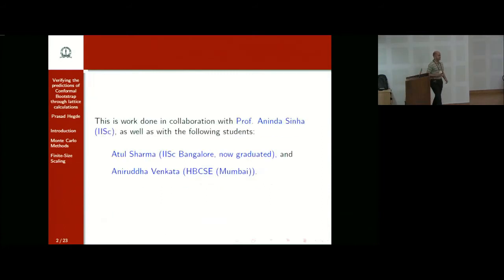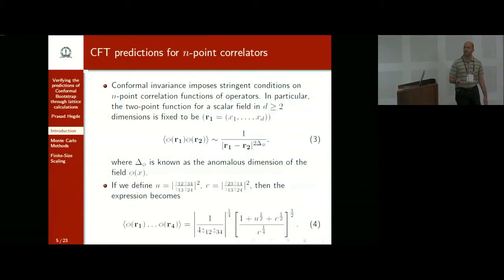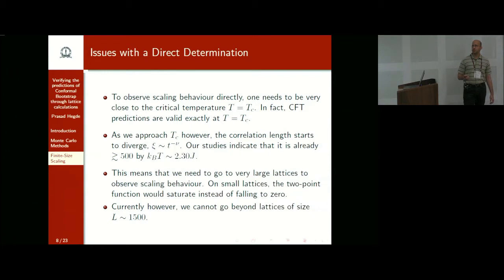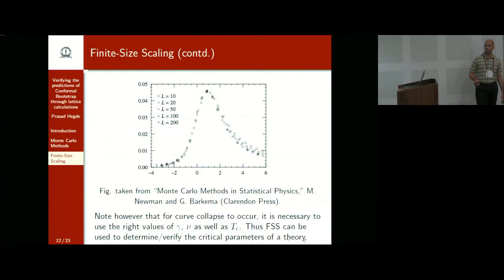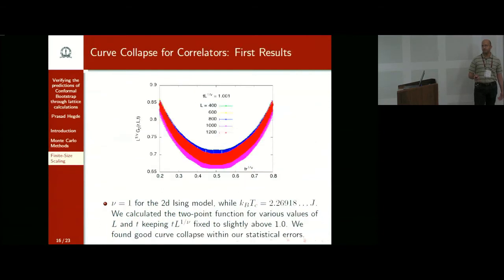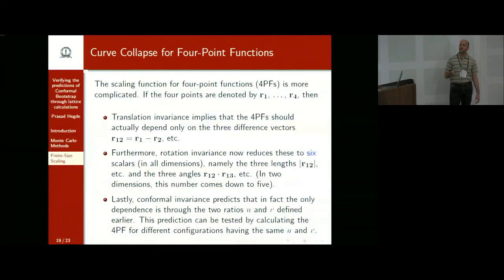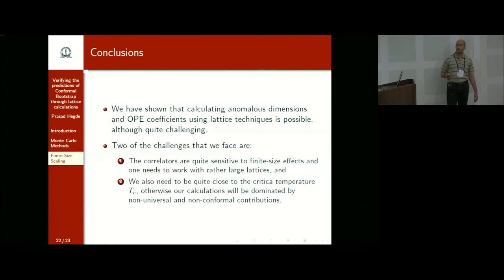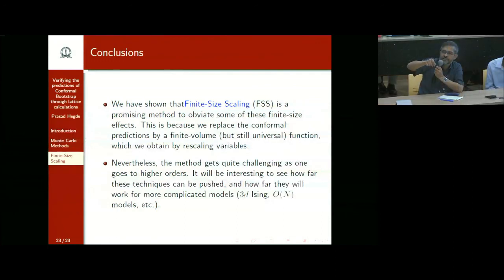Verifying the predictions of Conformal Bootstrap through lattice calculations by Prasad Hegde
Bangalore Area Strings Meeting - 2017

TIME : 31 July 2017 to 02 August 2017

Bengaluru now has a large group of string theorists, with 9 faculty members in the area, between ICTS and IISc. This is apart from a large group of postdocs and graduate students. In addition, several physicists at both IISc and RRI work in allied areas that relate to quantum field theory , classical and quantum aspects of gravity.

The idea of Bengaluru Area String theory Meeting (BASM) is to bring all these physicists together for a brief meeting, where we learn about each other's research and build potential collaborations. The BASM also gives students and postdocs from the Bengaluru institutions an opportunity to talk about their research. In addition, we will get a few speakers from outside Bengaluru as well.

0:00:00 Bangalore Area String Meeting - 2017
0:00:04 Verifying the Predictions of Conformal Bootstrap through Lattice Calculations
0:00:38 Collaboration
0:01:22 Introduction
0:03:11 CFT predictions for n-point correlators
0:07:05 The Ising model
0:07:44 Issues with a Direct Determination
0:09:08 Issues with a Direct Determination (contd.)
0:10:03 Finite-Size Scaling
0:11:17 Finite-Size Scaling (contd.)
0:13:43 Finite-Size Scaling for Correlators
0:14:50 FSS for correlators (contd.)
0:16:41 Curve Collapse for Correlators: First Results
0:19:40 Curve Collapse: Some Remarks
0:20:54 Curve Collapse for Four-Point Functions
0:22:24 Curve Collapse for Four-Point Functions (contd.)
0:23:08 Curve Collapse for 4PF of Squares
0:24:49 Conclusions
0:26:31 Q&A